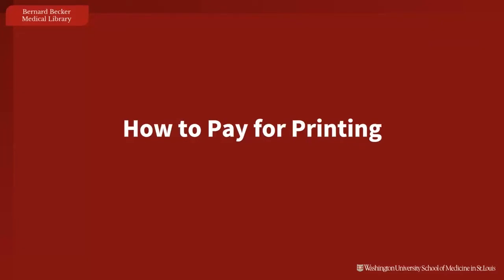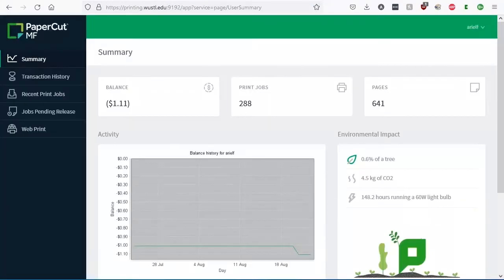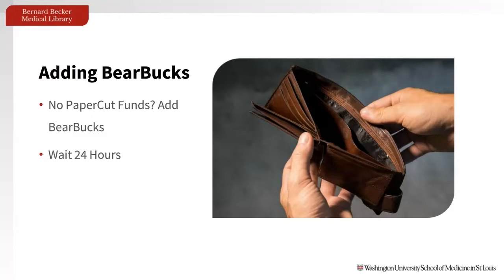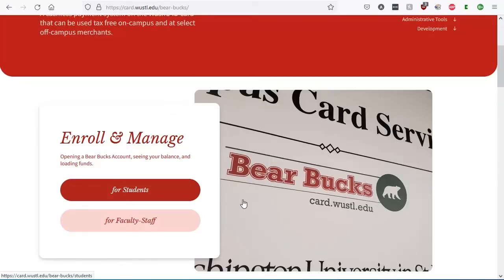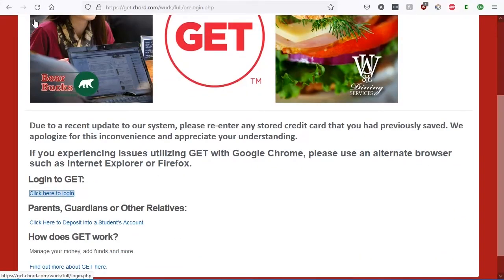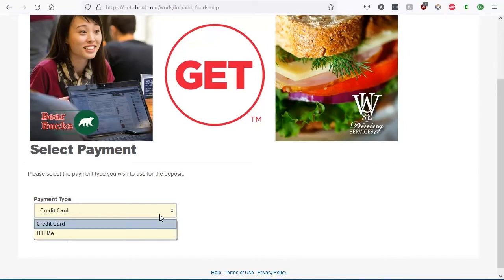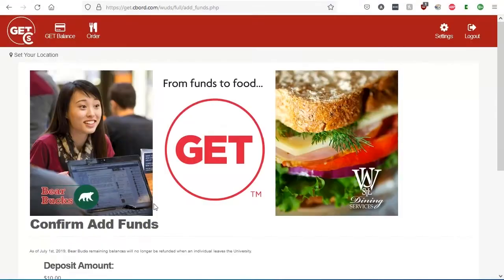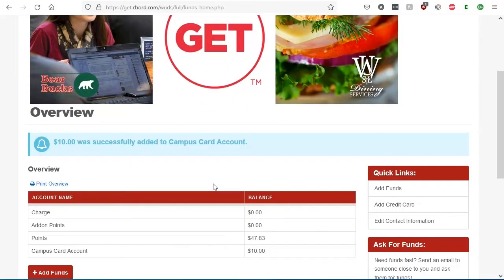How to Pay for Printing at Becker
Presented by Ariel Foland, Library Assistant. Learn more about printing services at Becker at becker.wustl.edu/using-the-library/print-and-copy